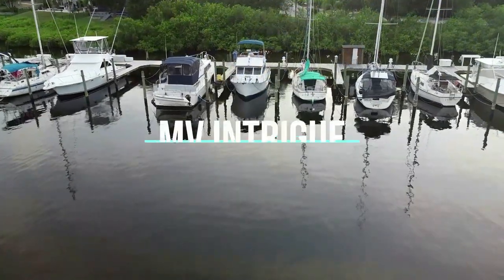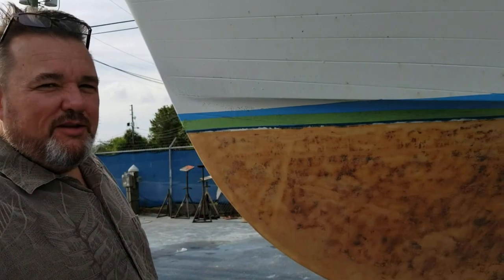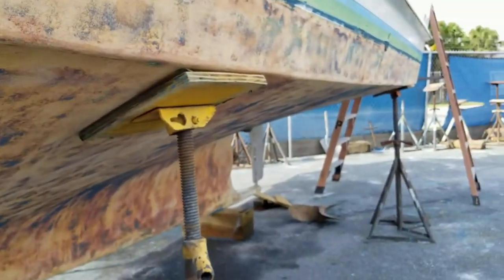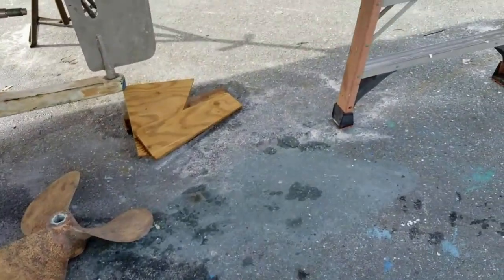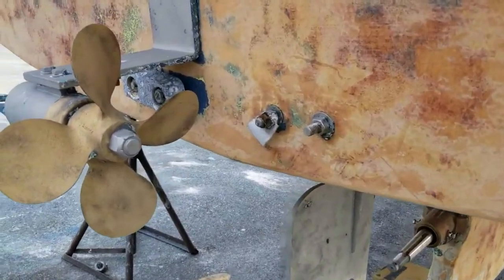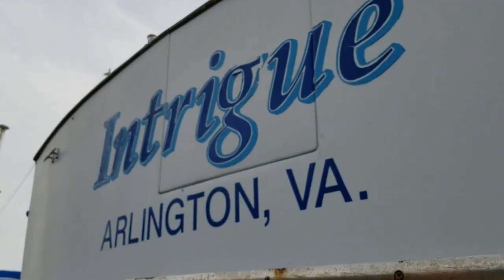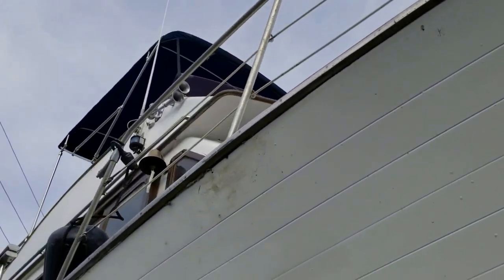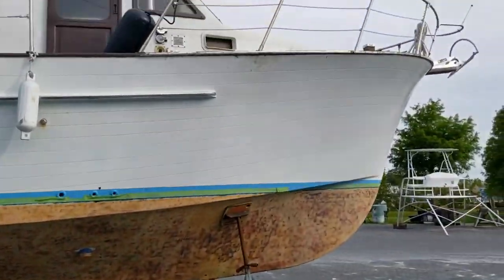First haul out and repairs at Pitman's Yacht Services Tarpon Springs Florida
Links below to products I have purchased and used in these videos

36 volt inverters

M1 Mantus Anchor Galvanized

Mantus Chain Swivel

Mantus Marine Waterproof Headlamp

Advanced LED Polished Stainless Steel or Aluminum Powder-Coated Interior Dome Light

Latching pushbutton swtch

acegoo RV Boat LED Reading Light, Dimmable Flexible Gooseneck Wall Lamp

LED Sconce with usb

Under cabinet LED lighting, dimmable used above windows

Foam for new seat cushions

Basting tape for making cushions

Oil extractor for oil changes

Wix oil sample kit for engine oil sampling (take sample and mail it out to get report online)

Dry Bilge diaphragm pump and timer
Pump

Bris Inflatable dingy 10.8 foot